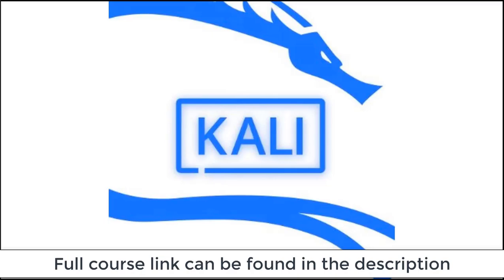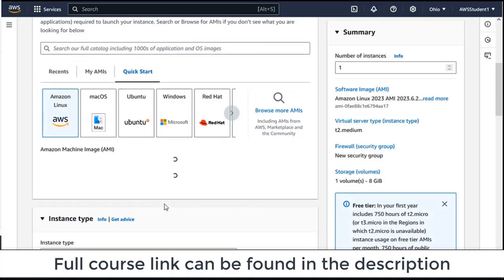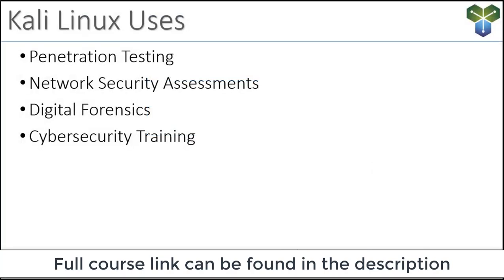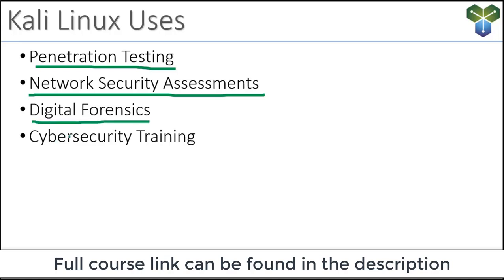Introduction to Kali Linux for Penetration Testing (Ethical Hacking 101)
In this lesson, we introduce Kali Linux, the most widely used operating system for ethical hacking, penetration testing, and cybersecurity research. You’ll learn why Kali Linux is the core platform for our hacking lab, what makes it different from standard Linux distributions, and how its preinstalled security tools streamline vulnerability scanning, network assessments, digital forensics, and real-world pentesting workflows.

We also compare cloud-based vs. local Kali setups and explain why deploying Kali Linux in AWS gives you a fast, simple, and scalable ethical hacking environment. By the end of this video, you’ll clearly understand what Kali Linux is, what it’s used for, and why it’s the foundation of your cybersecurity training in this course.

Perfect for beginners preparing to build their first hacking lab in AWS.